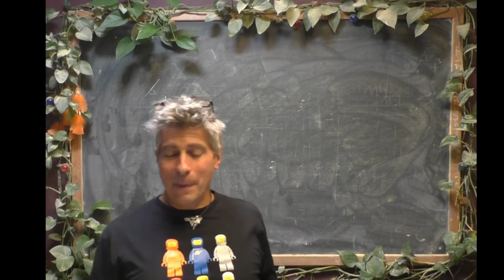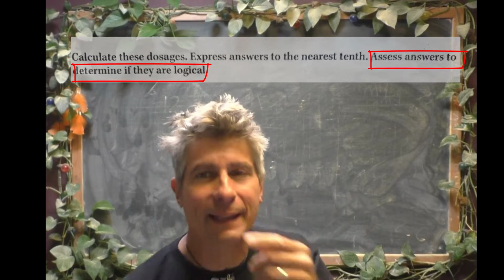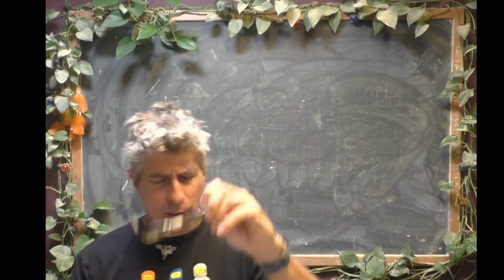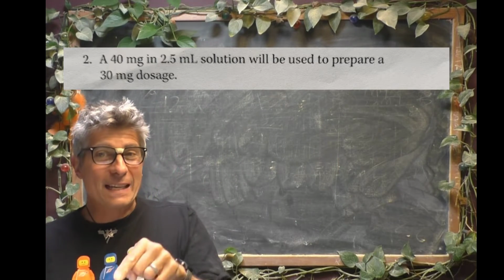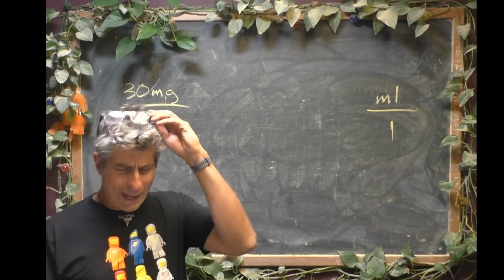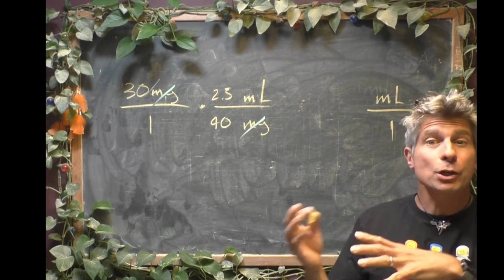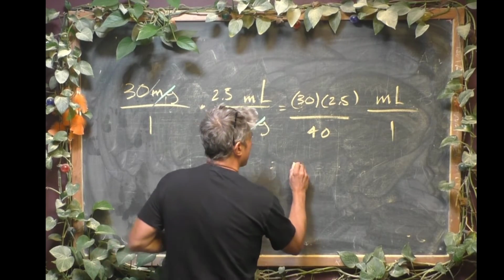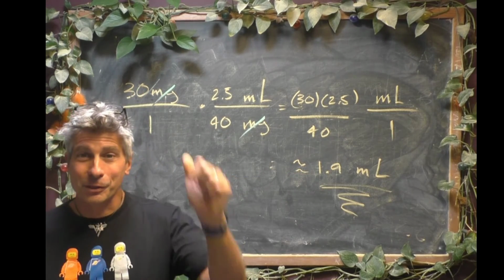Another Way to do Dosage Problems!